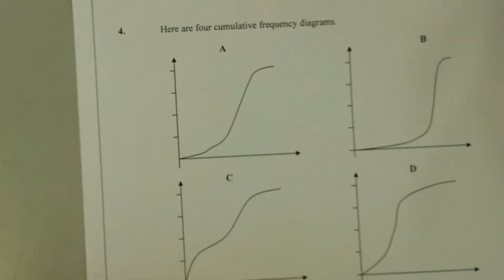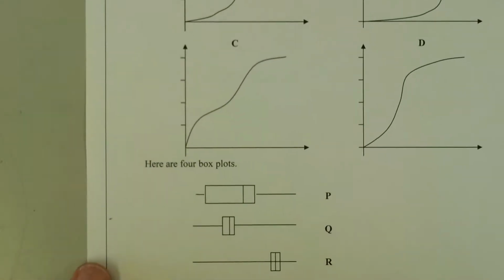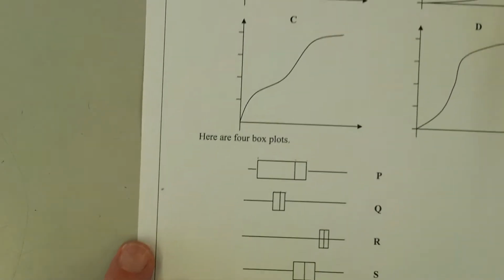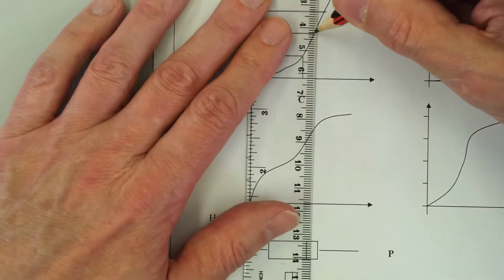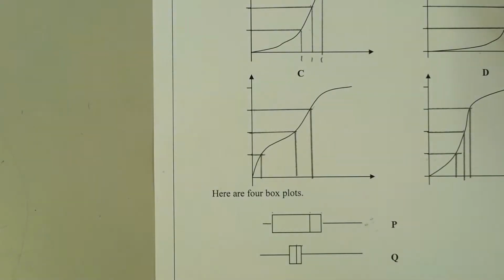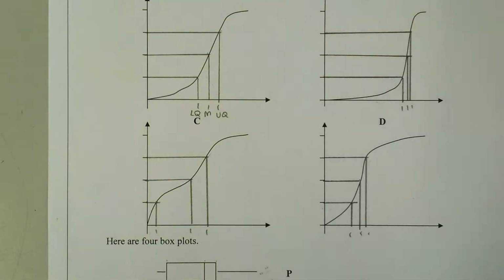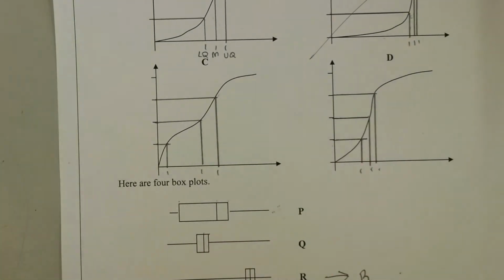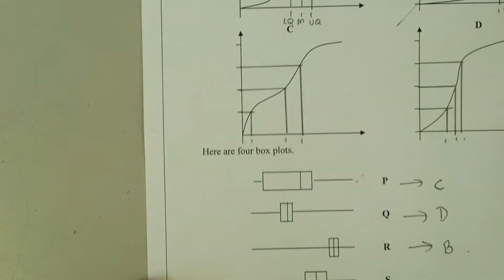4 Cumulative frequency and box plots